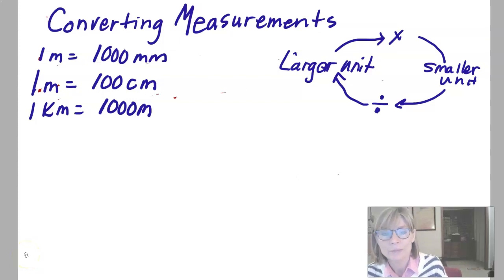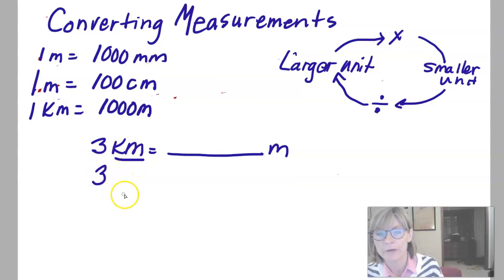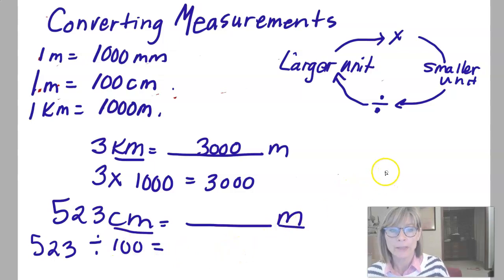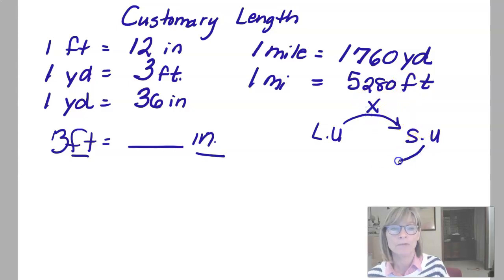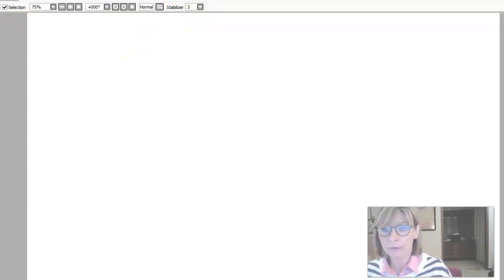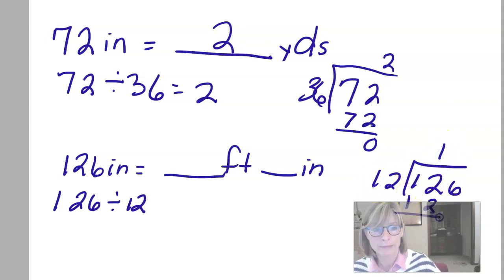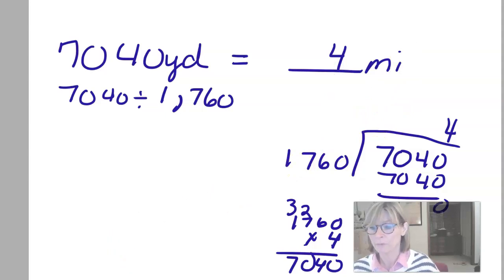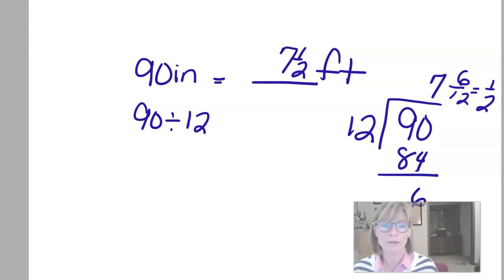Converting units of Length Instructional video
Guided practice for converting units of length.